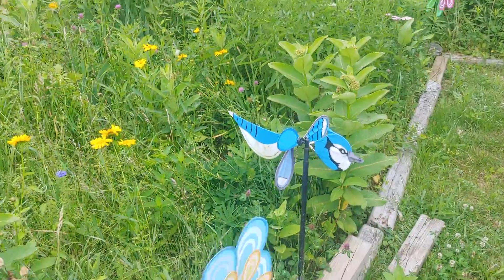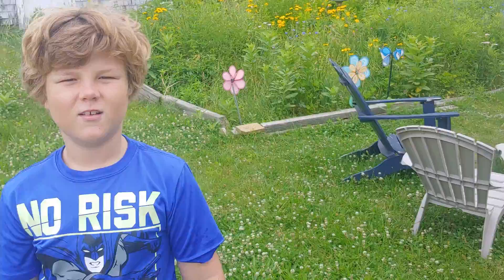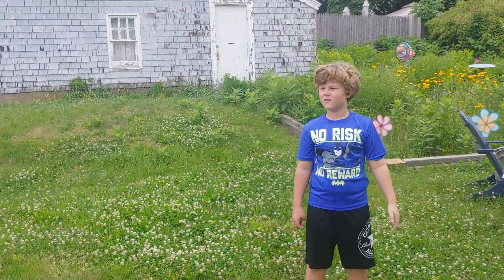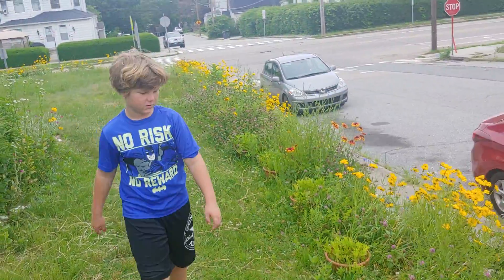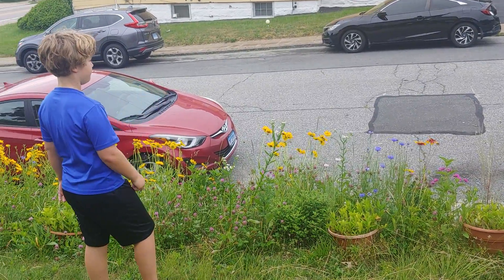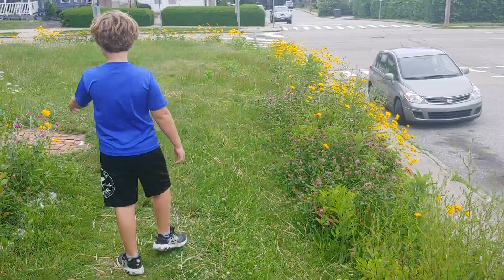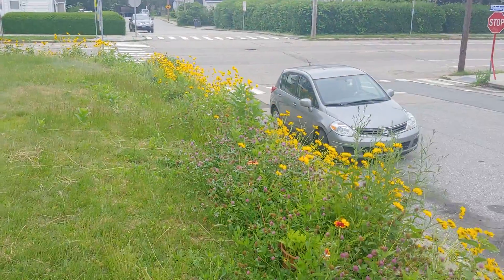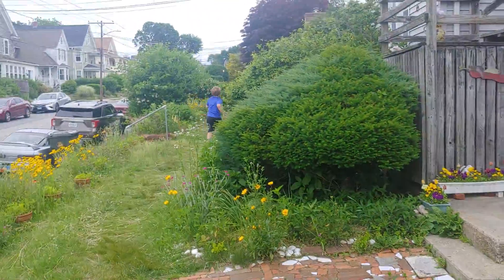Flower Lady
Barbara Brasky "Grandma" 6/12/22